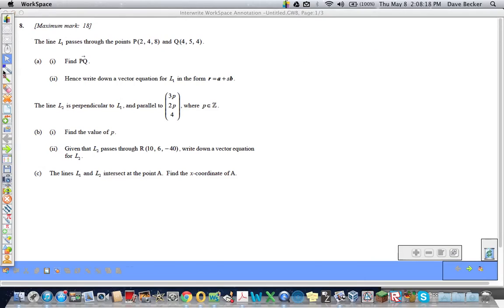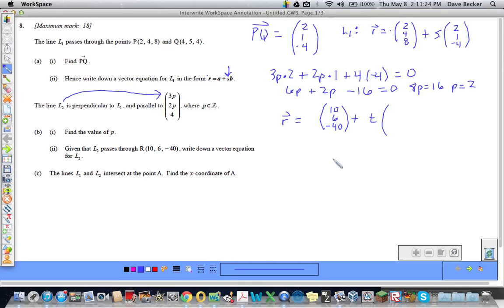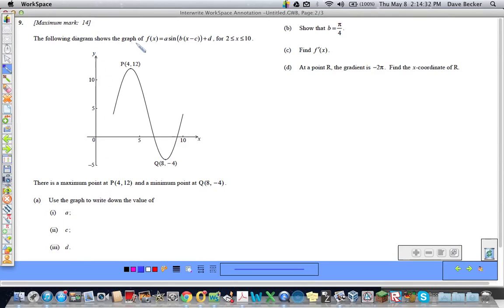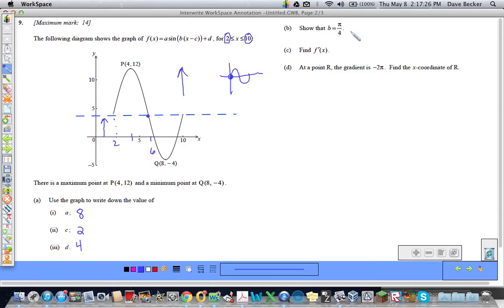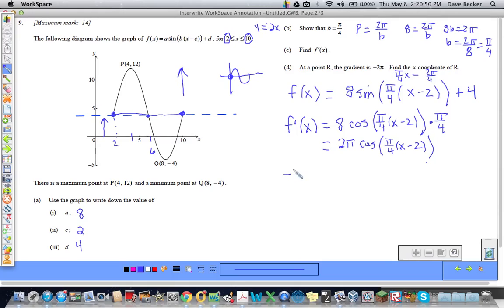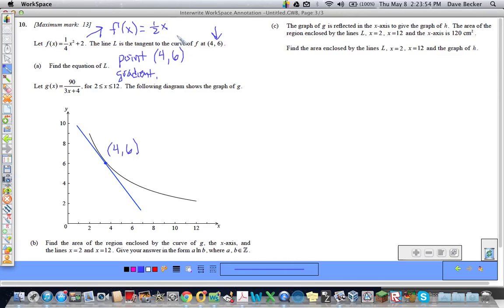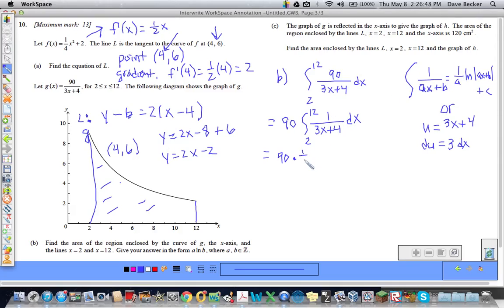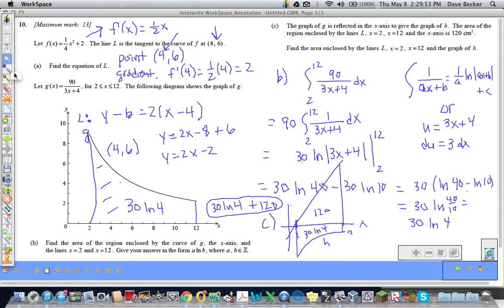Rev Exam 3 Q8 10